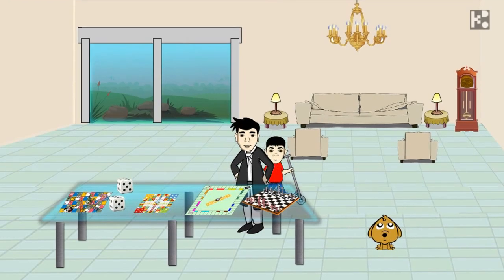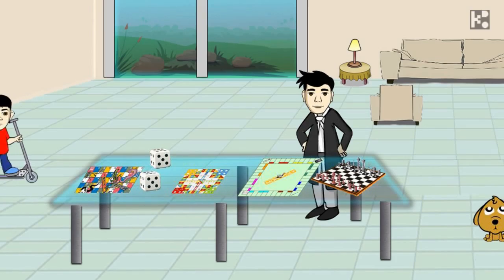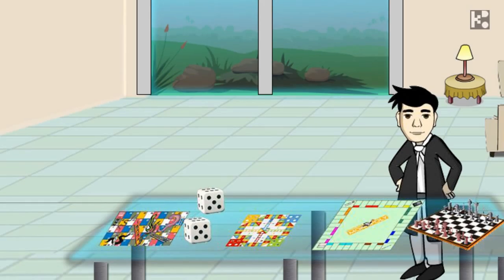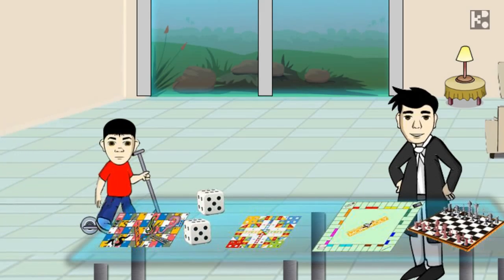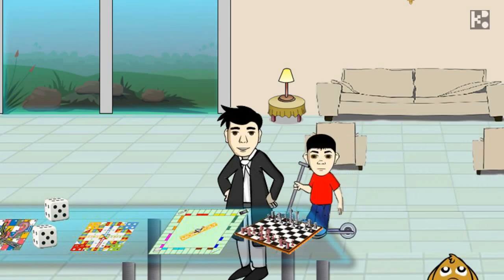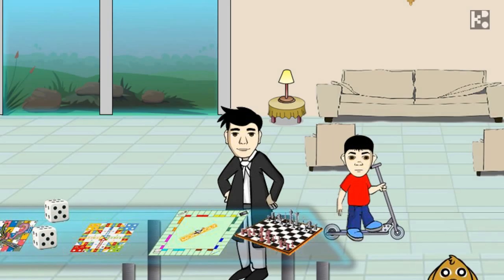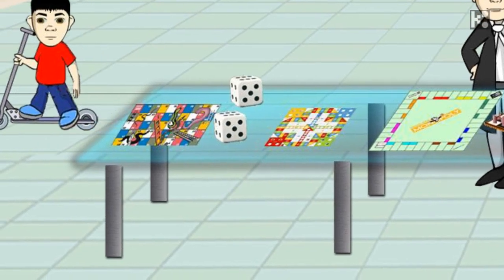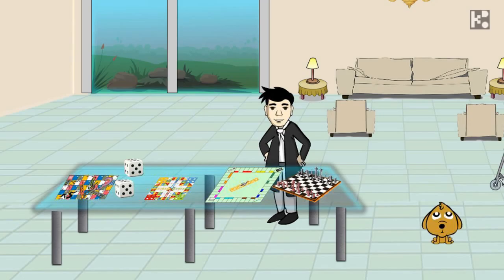PARENT ZONE games